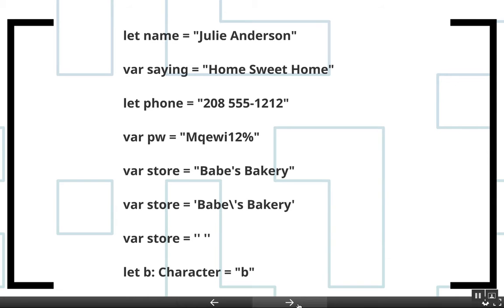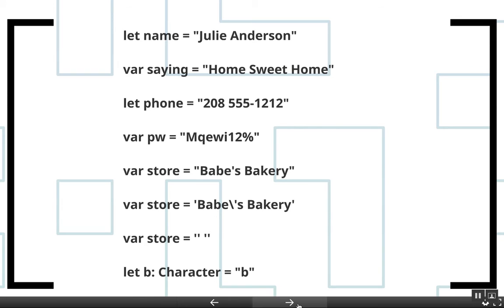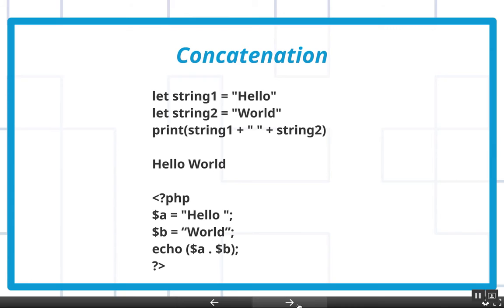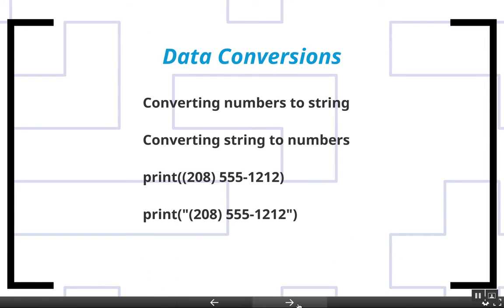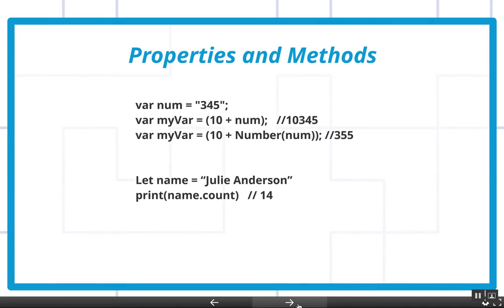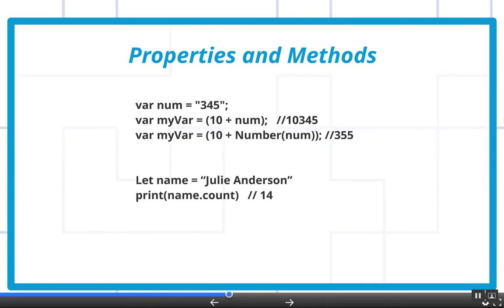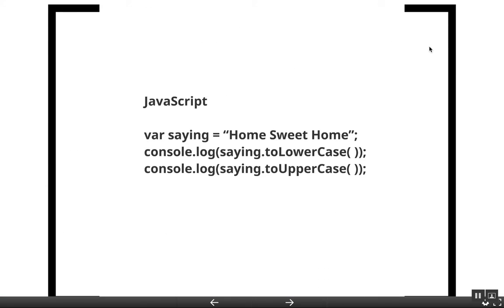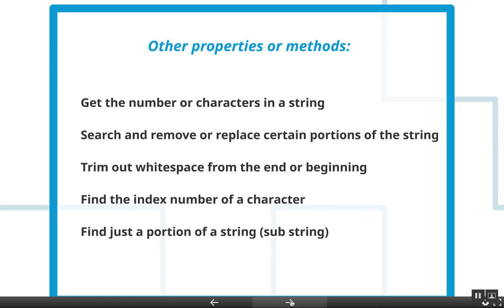Strings - Lesson 7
Strings in Beginning Programming

This video and rtf file are a great resource for those with low vision or who are blind. They can follow along with the narration and code in these videos by using the rtf files to create Braille.